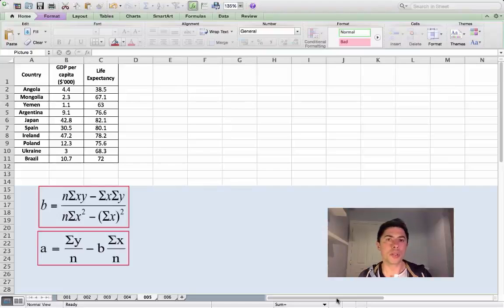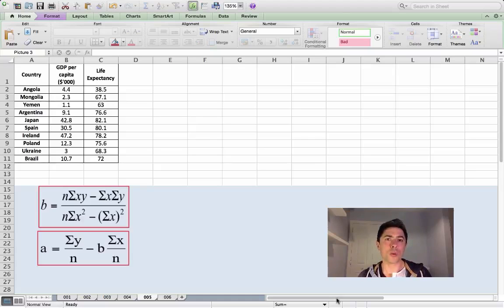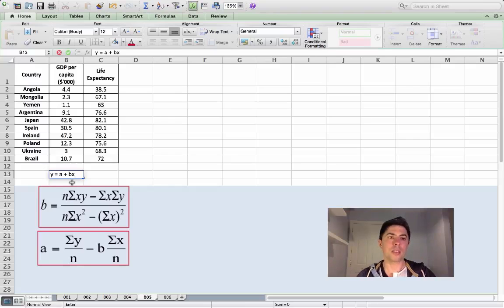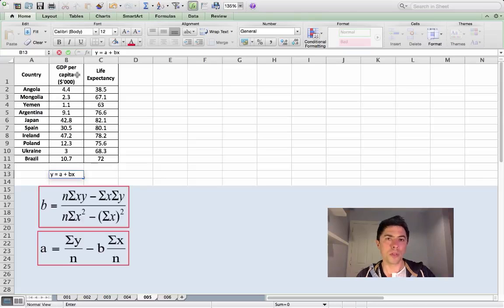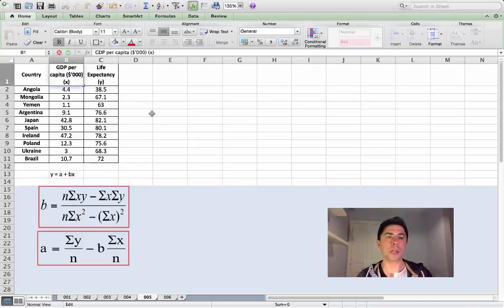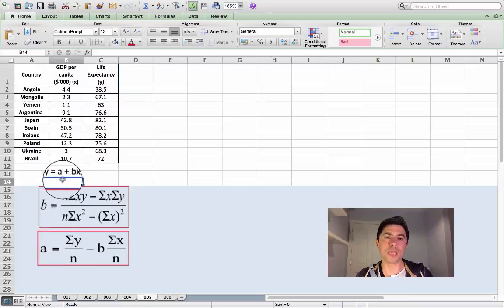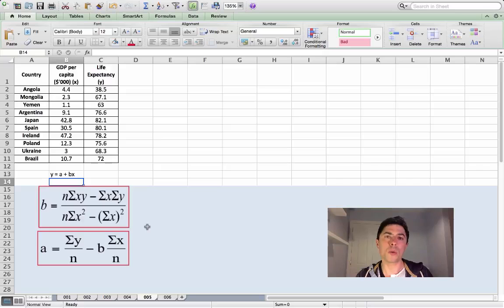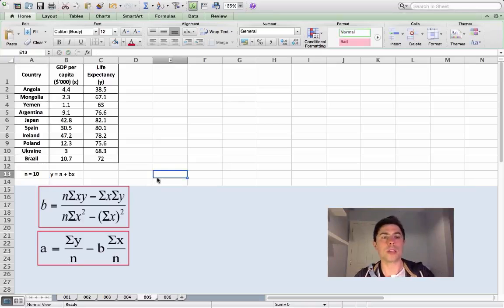005 How to Calculate the Least Squares Regression Line (Simple Linear Regression Equation)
Here I show you how to calculate the least squares regression line y=a+bx using the variables GDP per capita and life expectancy.

Check out the introductory videos on creating a scattergraph and the regression equation using excel.

In each video, I take you through 4 examples and explain the meaning of the dependent and independent variables. I also interpret the meaning of the resulting regression equation as well as the coefficient of determination and the correlation coefficient.